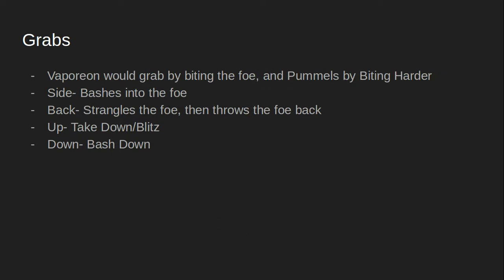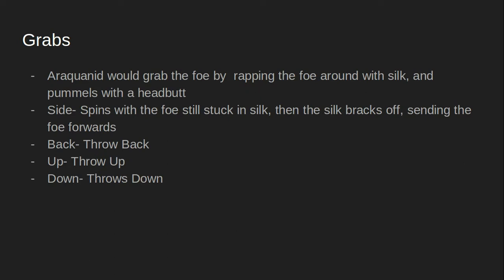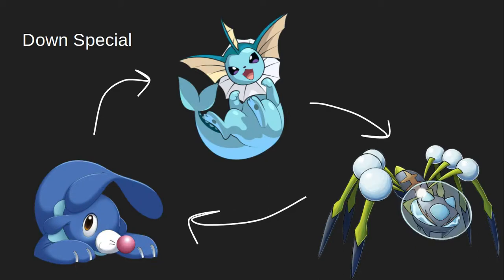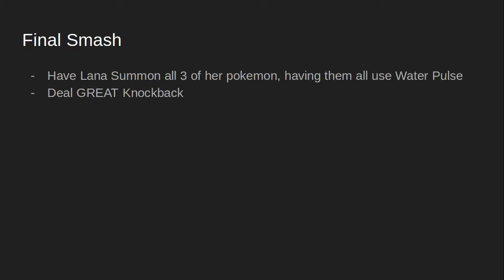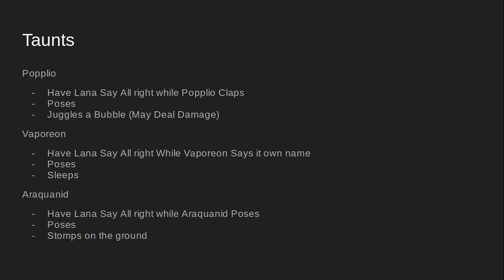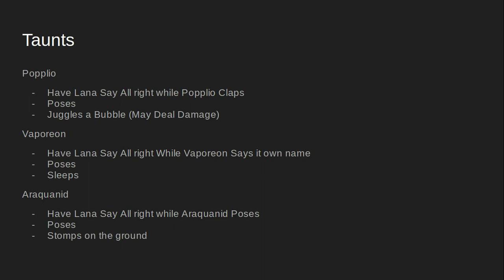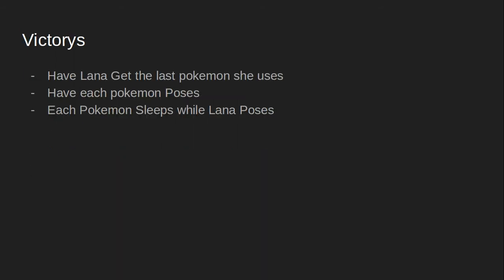What If Lana Was in Smash (Idea 163)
Lana. . .
I Hope You Enjoy This Move-set. Remember, you may request any character in the comments on any video, any time.
Render: ?
Presented: Logan
00:00 Intro
01:50 Basics
07:29 Grab
08:50 Specials
11:45 Final Smash
12:10 The Other Stuff. . .